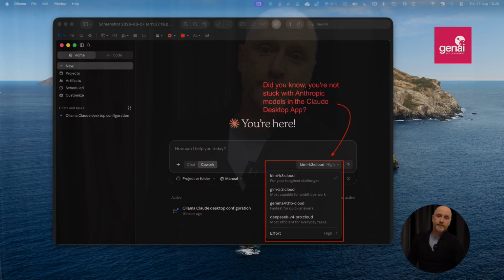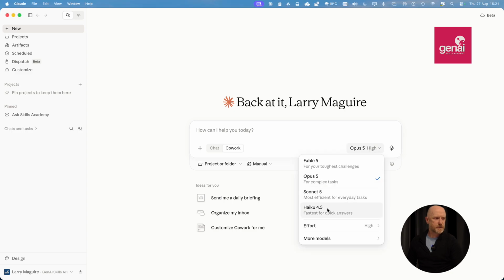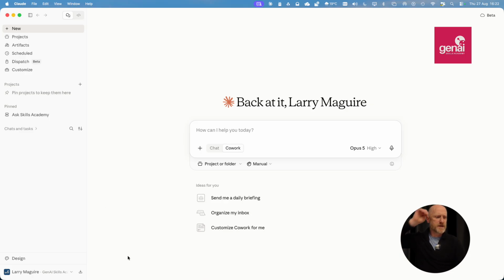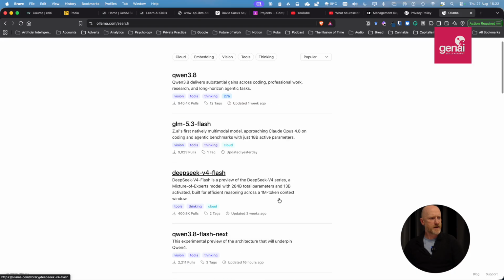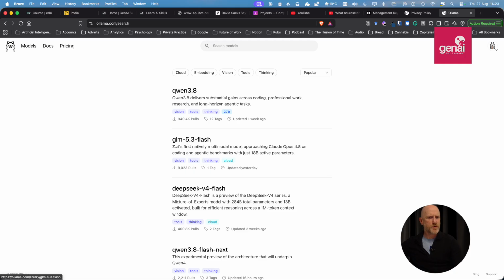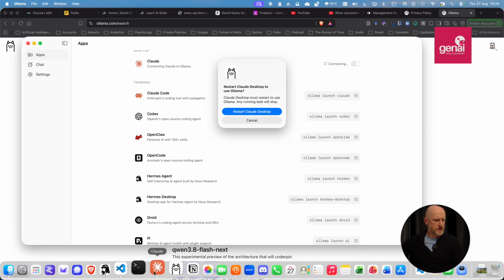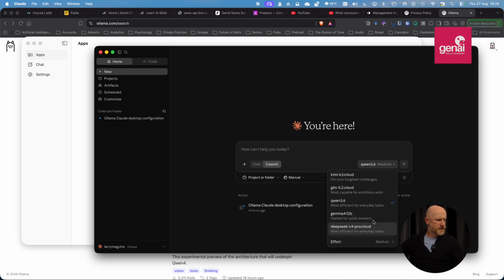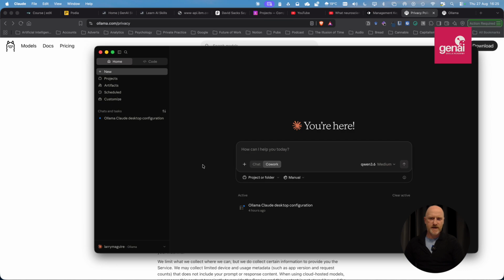Use Open Models With Claude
In this video, I'll show you how to run whatever model you like inside the Claude Desktop application using Ollama. Claude Desktop normally limits you to Anthropic's own models, and everything you type, every file you share, goes to Anthropic's servers. That is a problem for businesses that are cautious about handing their data to a third party. I'll walk through the workaround step by step. You'll learn how to set up an Ollama account, enable the integration from the menu bar on Mac, restart Claude Desktop, and select open models such as Qwen 3.6, Gemma 4, DeepSeek and Kimi K3. Local models keep your conversations and tasks entirely on your own machine, which matters if data privacy is holding your organisation back from adopting AI. I cover this setup in more depth in my free weekly AI workshop, where you can ask questions and get the recording and any documentation. The registration link is below.

Chapter Timestamps

0:00 - Run Any Model Inside Claude Desktop
1:42 - Where Your Data Goes with Cloud AI
2:55 - Setting Up an Ollama Account
4:03 - Enabling Ollama and Selecting Local Models
6:20 - Free Weekly AI Workshop